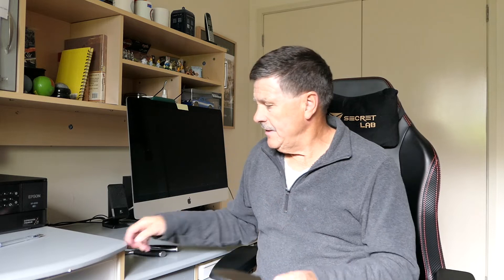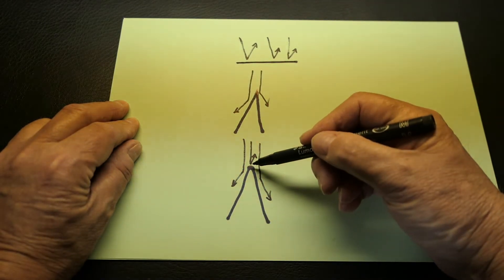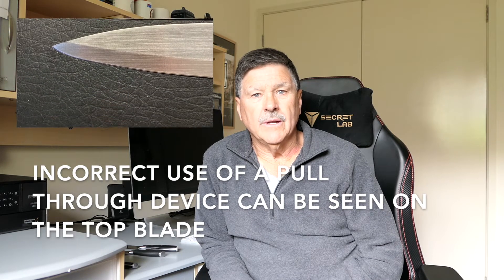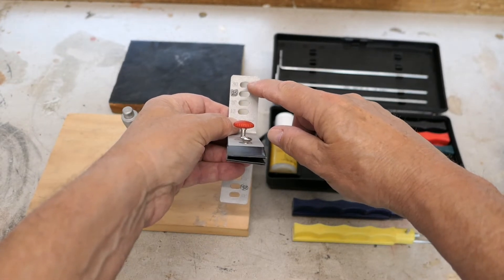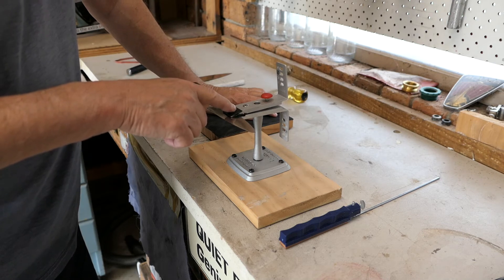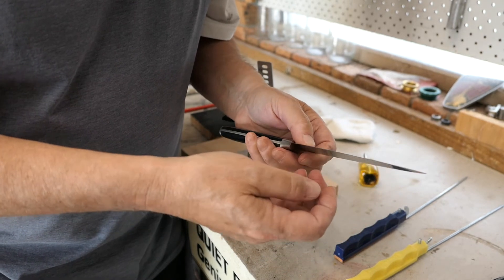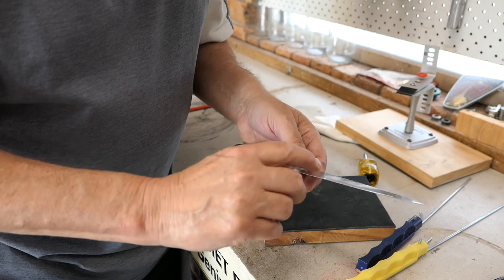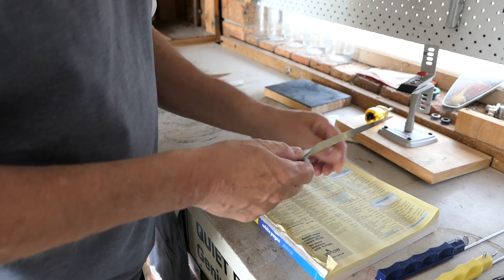Knife Sharpening - Tips and Tricks using the Lansky sharpening system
Things I've leaned since I started using the Lansky Knife Sharpening System